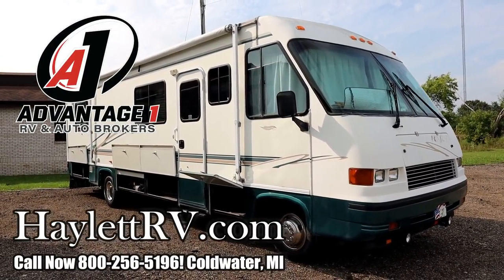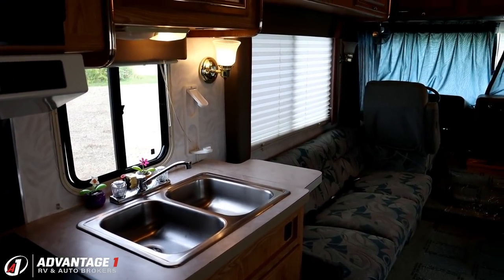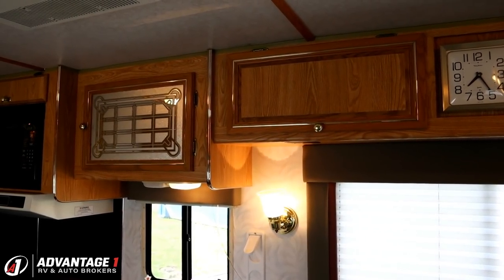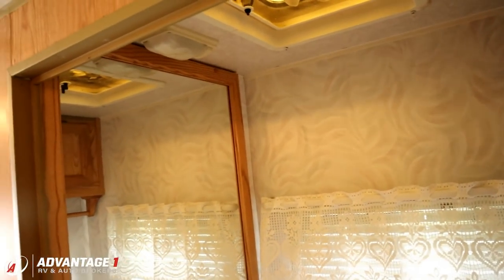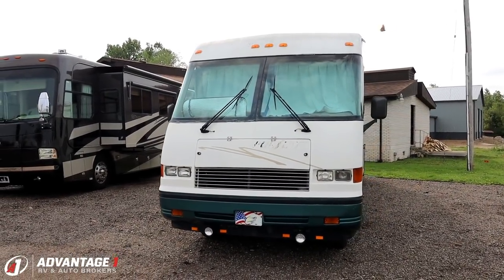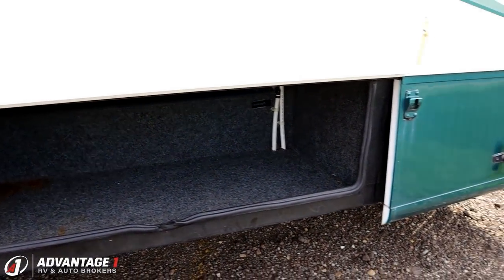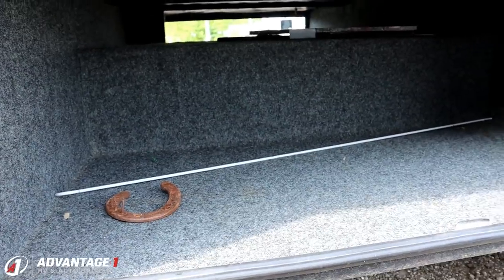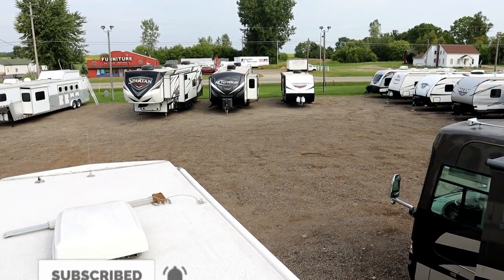(Sold) IMPRESSIVE 1998 Georgie Boy Pursuit 3350 Class A Gas Motor Home RV Review